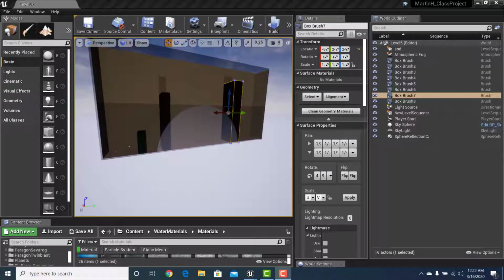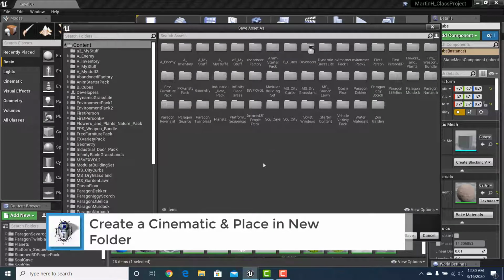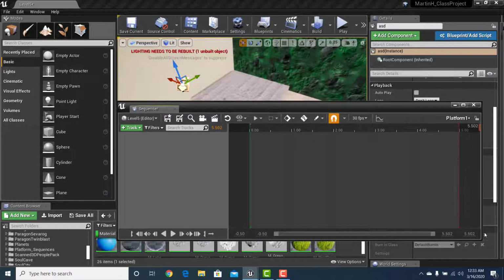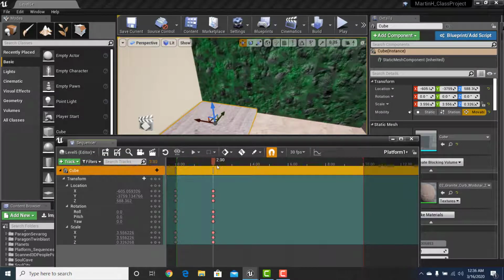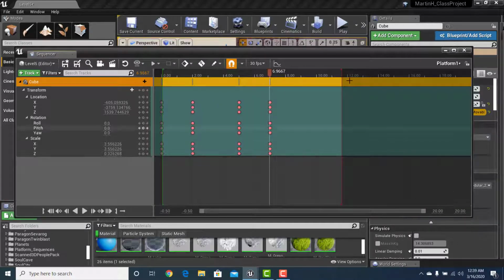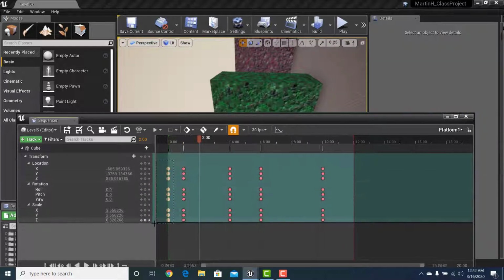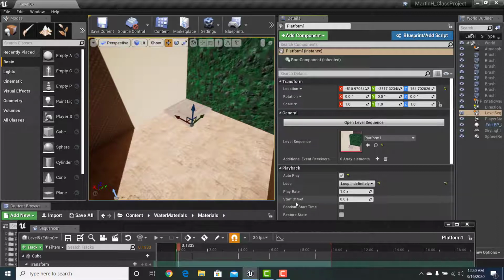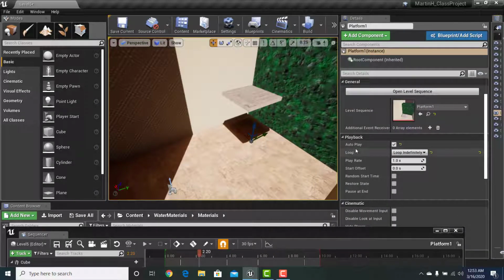Project8b_Level Design - 3D Side Scroller - Moving Platform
This video explains how to create a moving platform.  We use a cinematic to create a level sequencer to create key frames to record transport information. The difference in the key frames become the movement we see in the game.